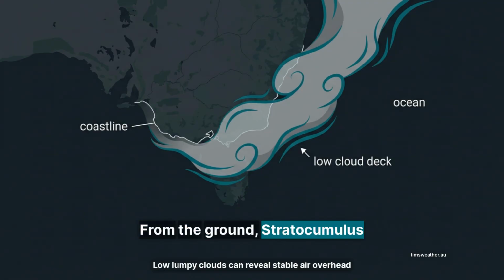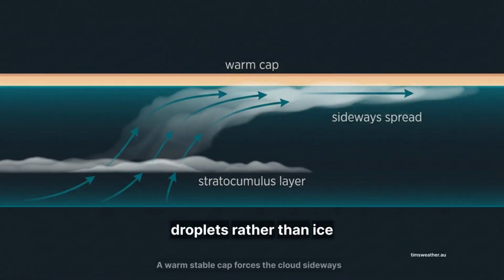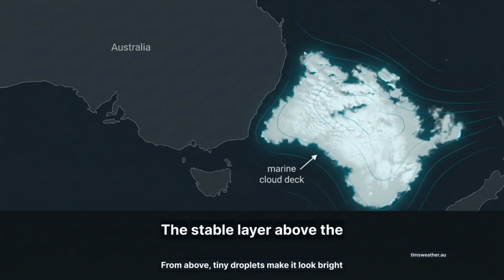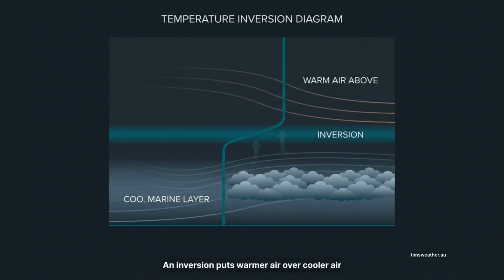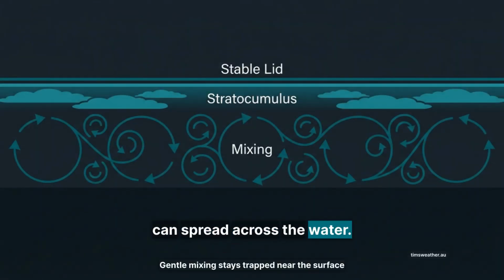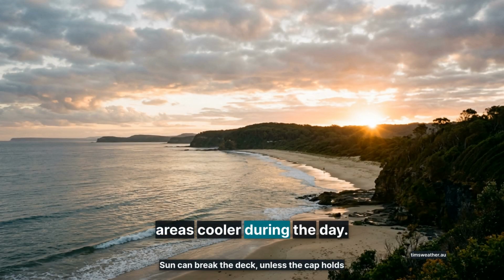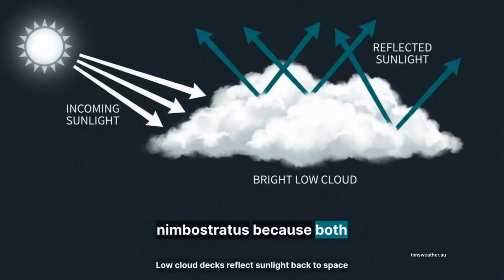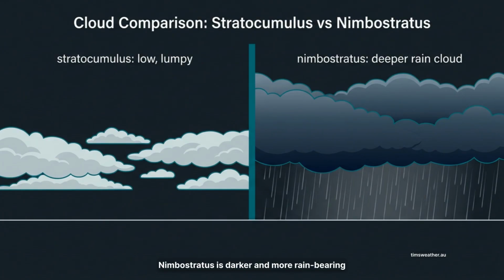Stratocumulus cloud formation: How low cloud decks build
Discover how stratocumulus clouds form when moist air meets a stable atmospheric layer and spreads out horizontally.

Stratocumulus clouds are a common type of low-level cloud, often appearing as a patchy or sheet-like layer. This video explains the atmospheric conditions that lead to their development, particularly how they are influenced by temperature inversions and the marine layer.

You'll learn why these clouds typically form at lower altitudes and what characteristics distinguish them from other cloud types. Understanding stratocumulus formation is key to interpreting local weather patterns and atmospheric stability.

What you'll learn:
• How stratocumulus clouds form
• The role of atmospheric stability in cloud development
• Why stratocumulus clouds sit in the marine layer
• Key characteristics of low-level clouds